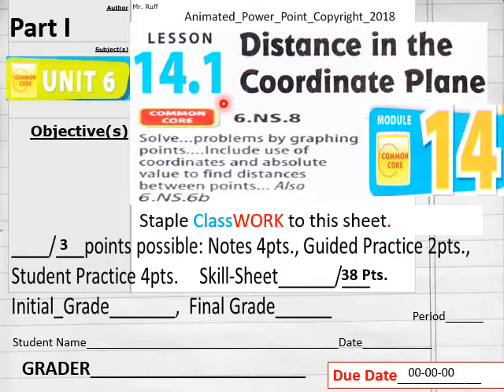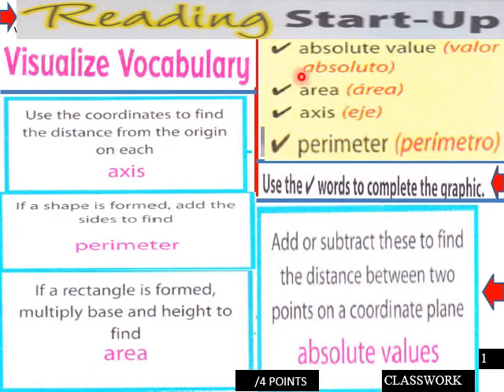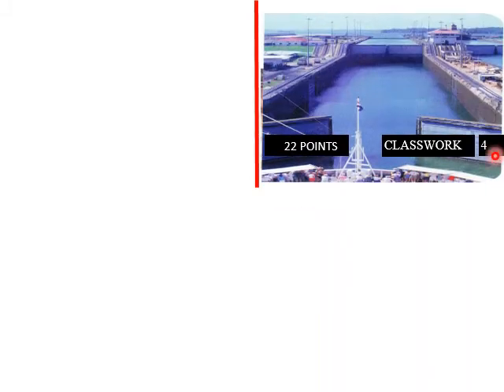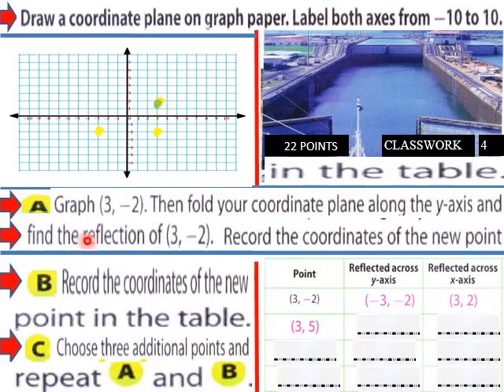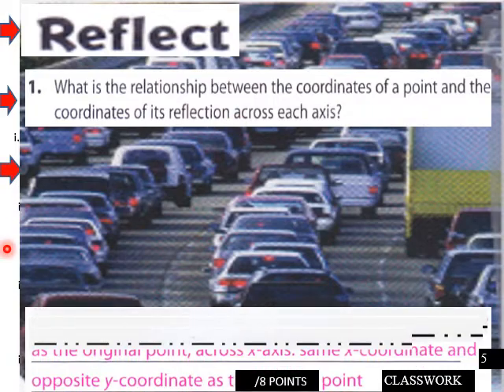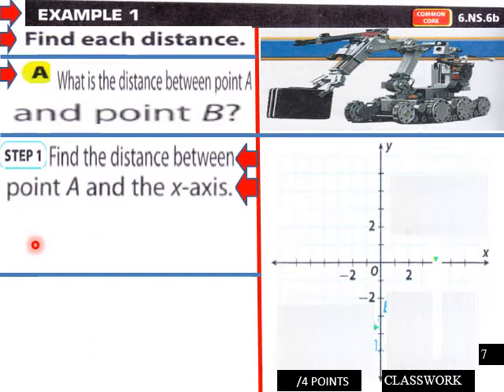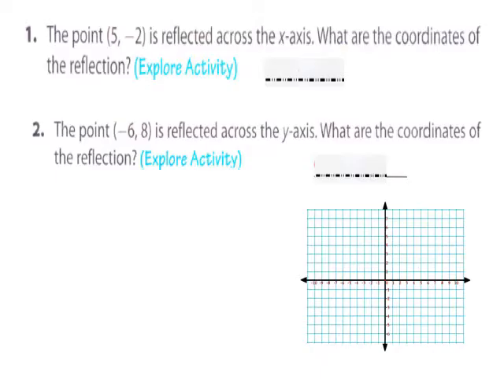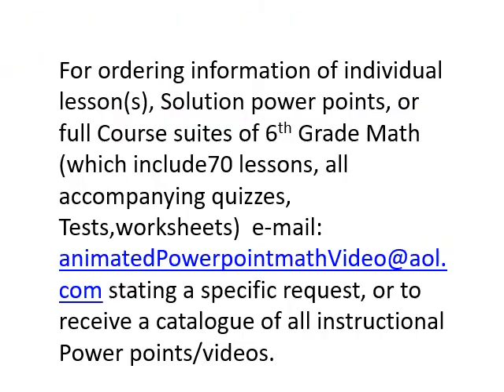14 1 V Distance in Coordinate Plane Pt 1